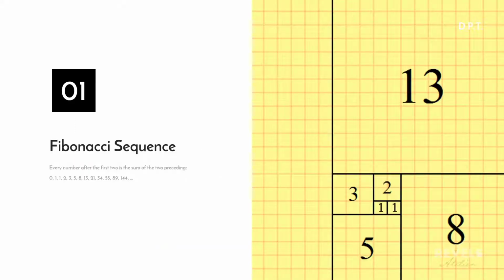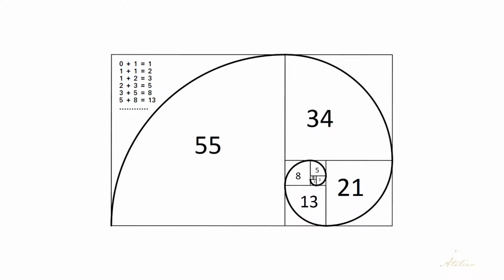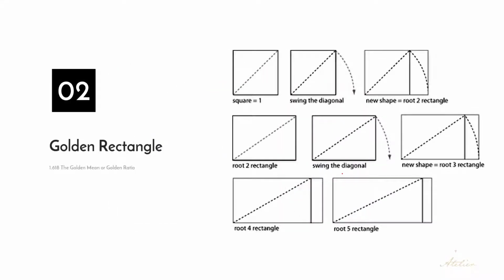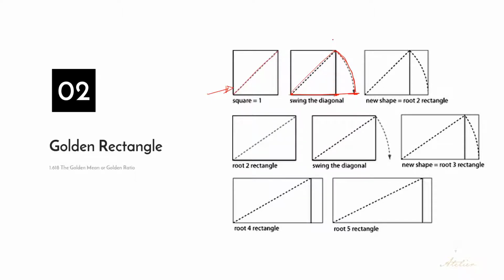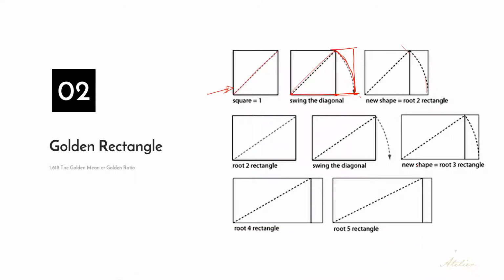Composition - Sacred Geometry for Digital Painters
"BLACK FRIDAY EXCLUSIVE"

Lowest Price Ever—Guaranteed!
We promise: This offer will NEVER come back.

✨ Don't miss your chance to lock in a premium membership at an unbeatable price. Act now!

Join Today—Offer Ends Soon!

This week's digital painting tip is about composition. In this lesson, we are going to discuss Sacred Geometry and its importance in digital painting!

Classes
❖ Photoshop Brush Masterclass:

❖ My gear of choice
Wacom Art Pen
Wacom Pro Pen Slim
Wacom Pro Pen 3D - KP505
Wacom Cintiq Pro 32 Creative Pen and Touch Display: Wacom Cintiq Pro 32 Creative Pen and Touch Display
Wacom Flex Arm (ACK62803K)

❖ Remote Gear
Wacom DTK1660K0A Cintiq 16 Drawing Tablet with Screen
2021 Apple 12.9-inch iPad Pro (Wi‑Fi, 1TB)
Apple Pencil (2nd Generation)